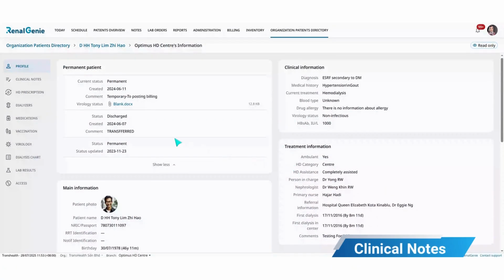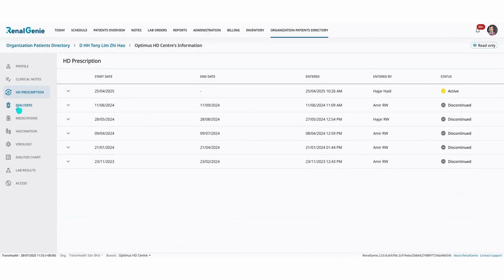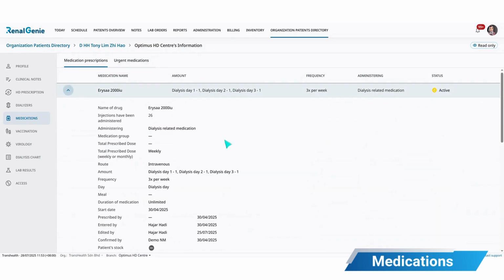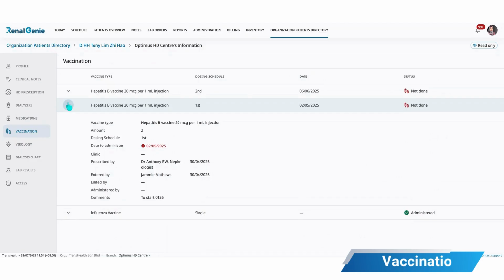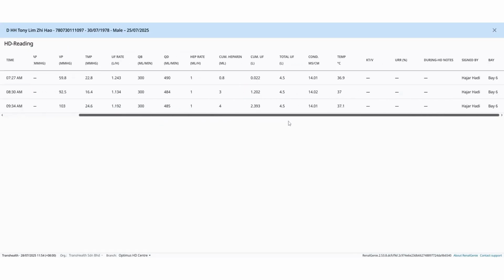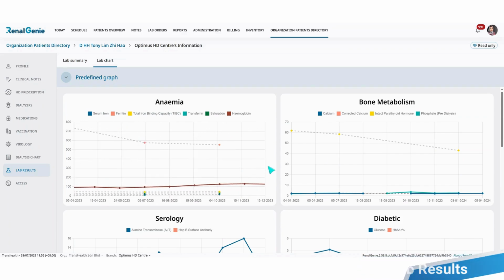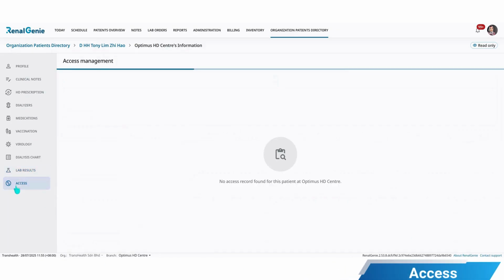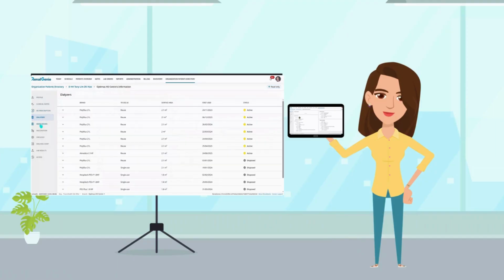Renalgenie Tutorial | View Patient Clinical Records from OPD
In this video, we explore the enhanced features of the Organizational Patients Directory (OPD) in RenalGenie, allowing you to view a patient's complete clinical information across all branches — quickly and easily.

🔍 What you'll see in this video:

- Clinical Notes with creator and timestamp

- HD Prescription (active & discontinued)

- Dialyzer details

- Medications (active, discontinued, treatment history)

- Vaccination records

- Virology status

- Dialysis Daily & Monthly Flowcharts

- Lab Summary & Predefined Graphs

- Vascular Access details

📌 Perfect for nurses, doctors, and care teams managing dialysis patients across multiple centers.